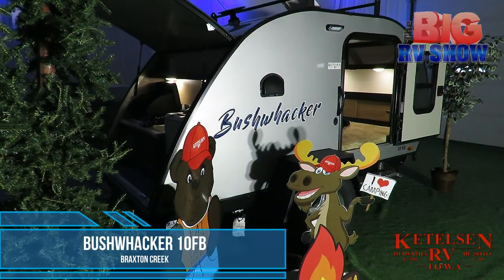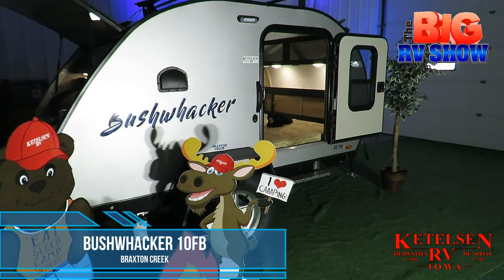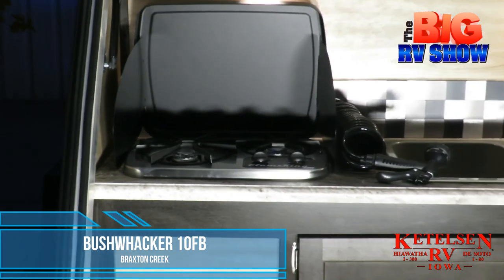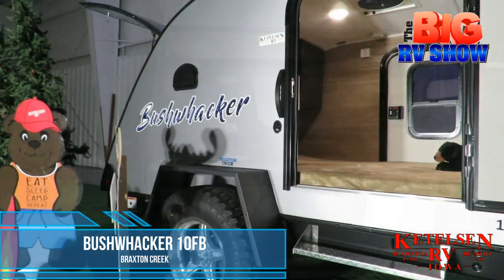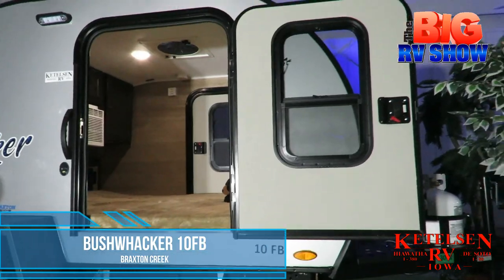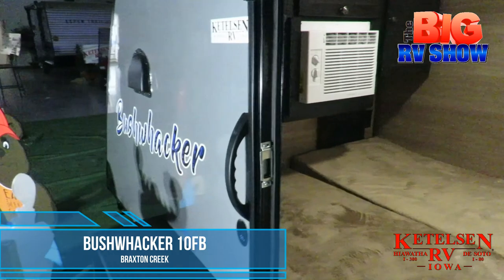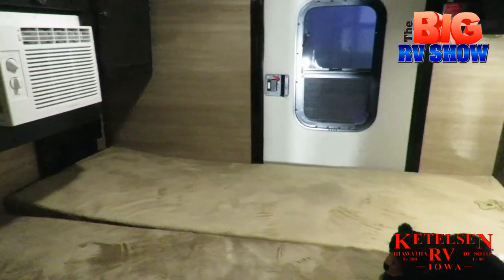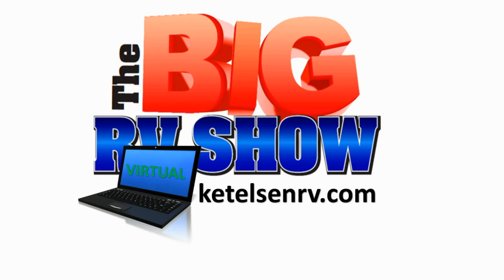Braxton Creek Bushwhacker 10FB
Built for off road fun, you'll have no problem sneaking away to any destination in this Braxton Creek Bushwhacker 10FB. See it at Ketelsen RV's Virtual Big RV Show!